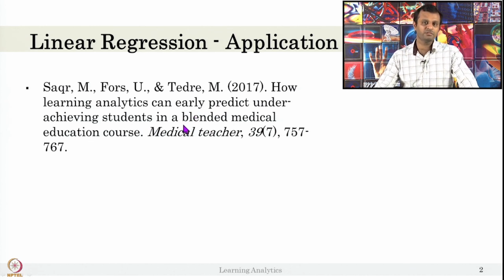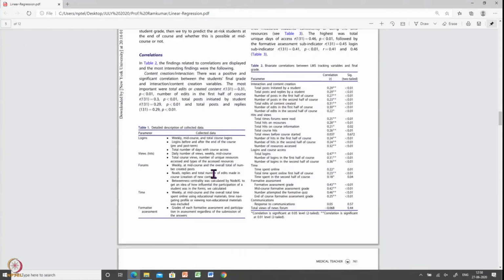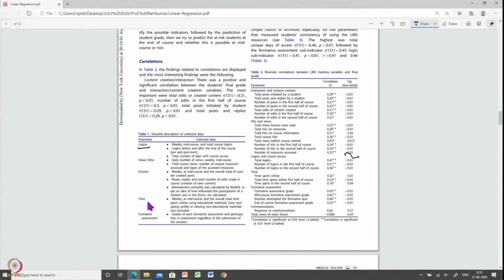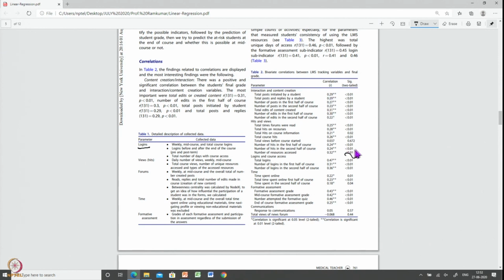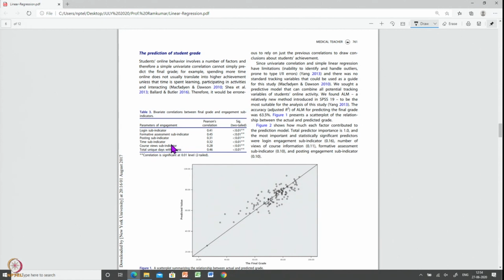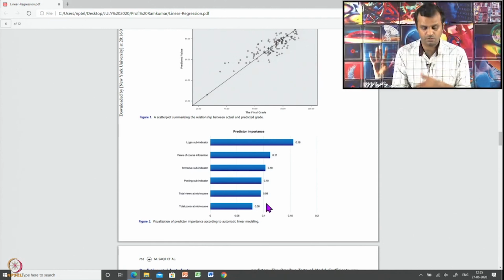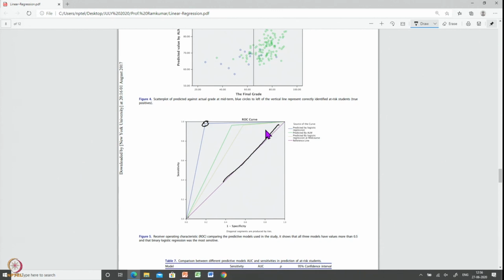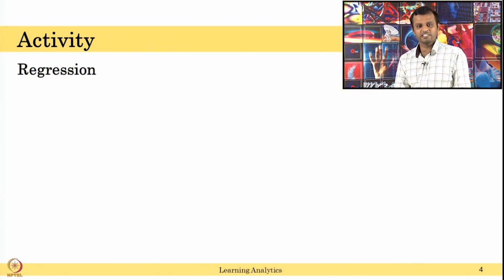Linear Regression - Example